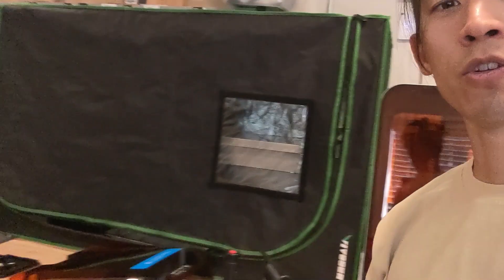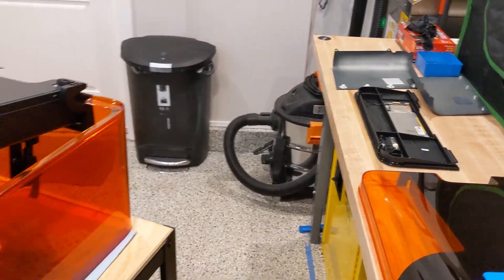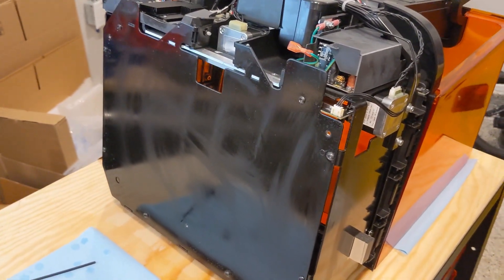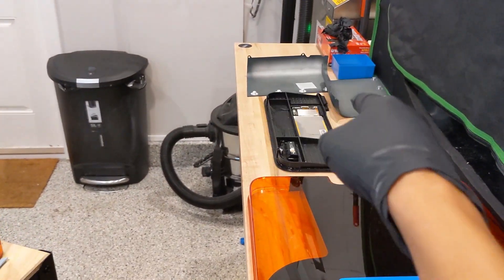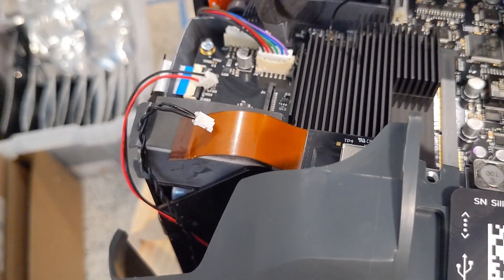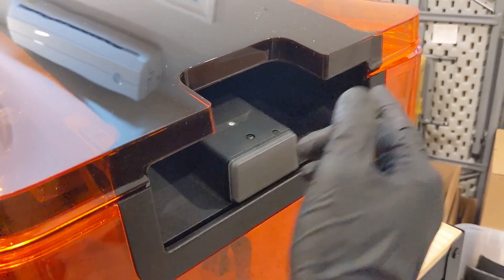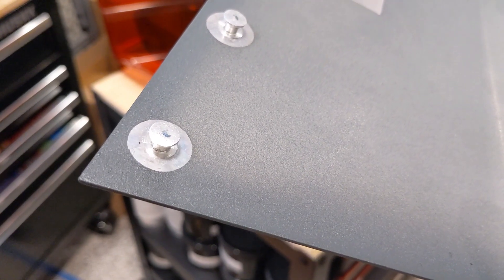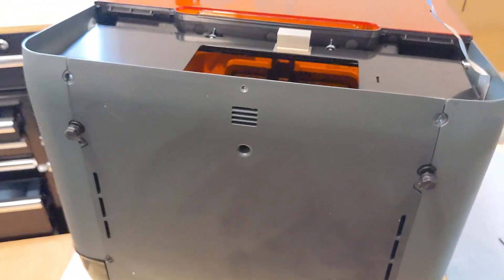Cleaning a RESIN SPILL on the Formlabs Form 3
We had a resin spill on our Formlabs Form 3 SLA 3D printer.

Fortunately it wasn't too bad and there was only a small leak. However, we wanted to share this video to show what it's like to take apart and clean the printer so others can be prepared in case this ever happens to them.

0:00 Intro
0:58 Disassembled parts
3:30 Starting re-assembly
6:30 Final re-assembly